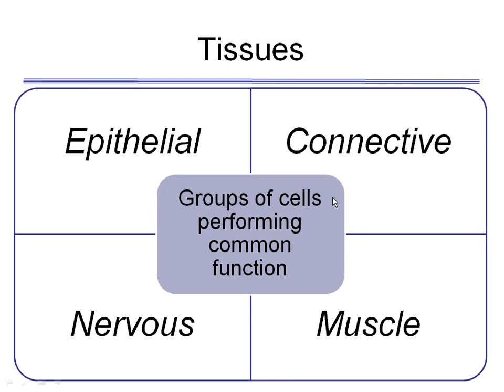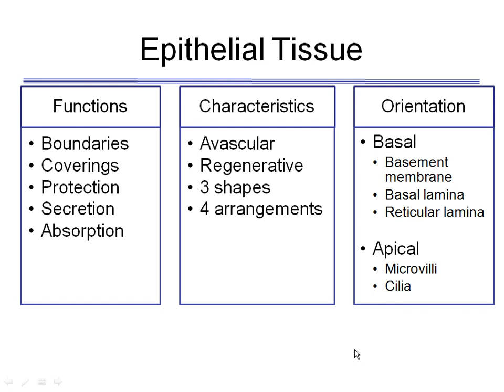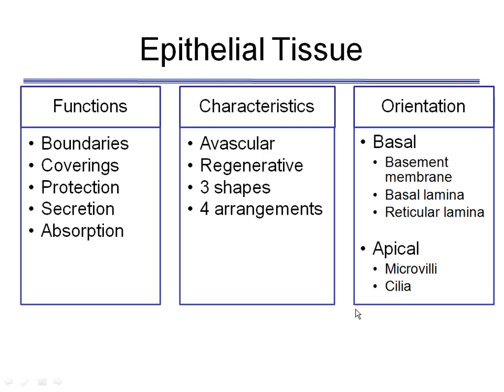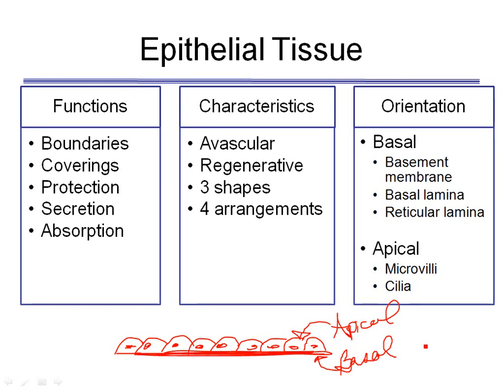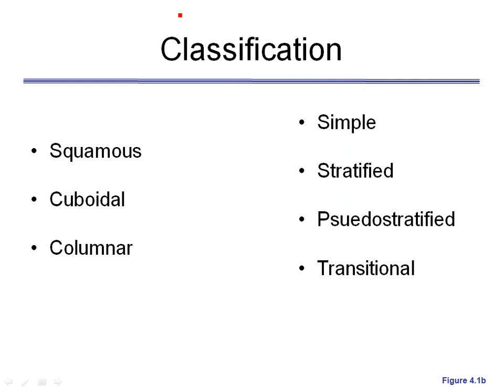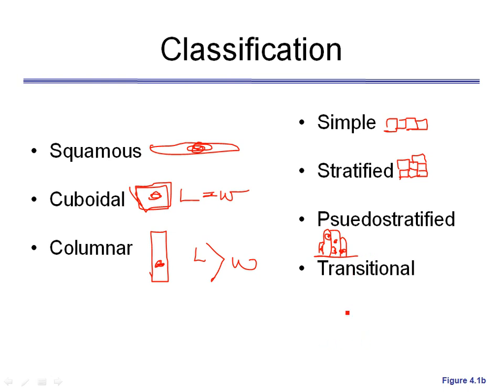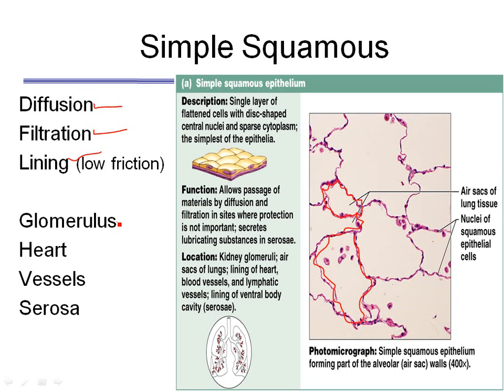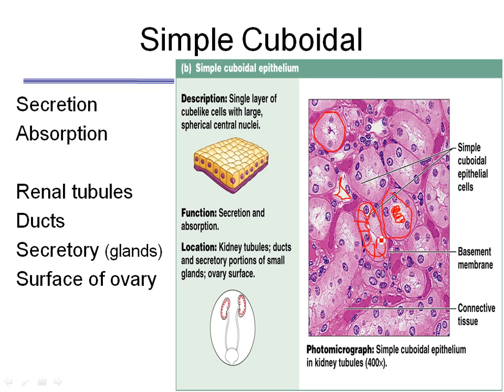tissues1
An introduction to tissue classification, identification and function.  Part 1.